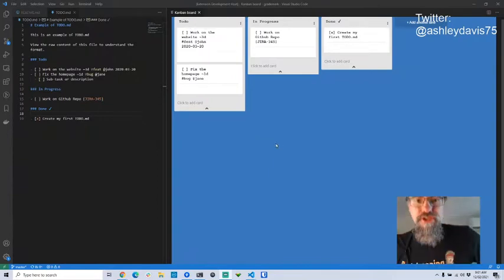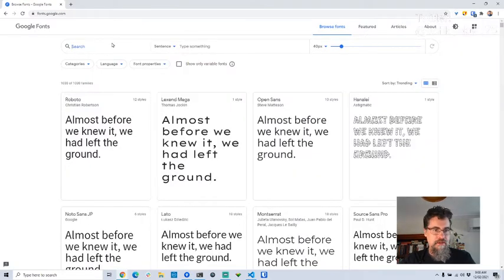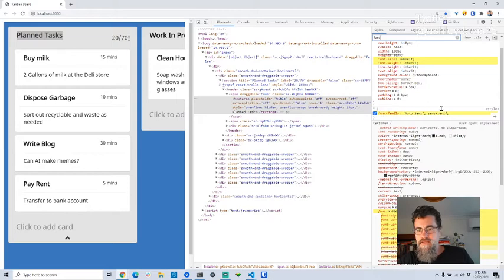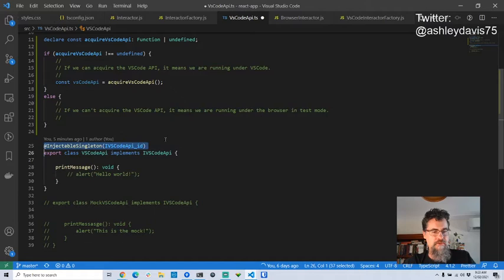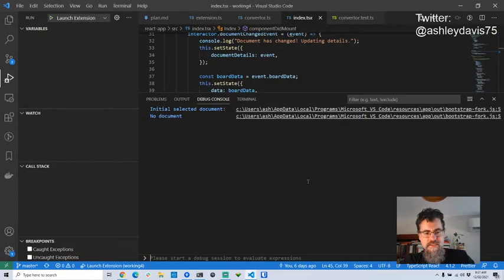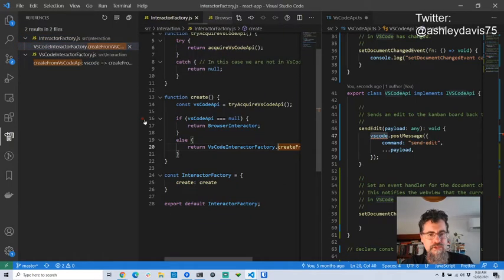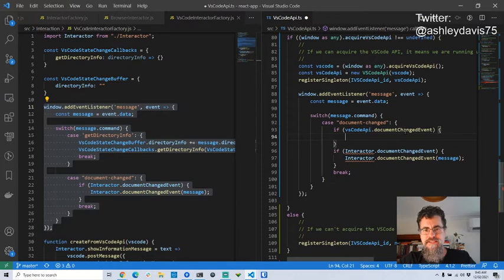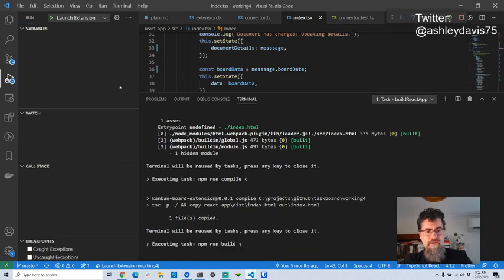Coding livestream: Taskboard 12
Part 12 of my coding live stream, continuing the development of my Kanban board extension for Visual Studio Code.

In this session:
- More refactoring
- Using dependency injection (DI) to change a dependency to be different depending on whether we are running in the browser or in the extension
- Integrating a nice font for use in the Kanban board